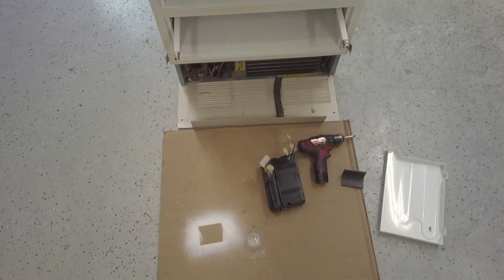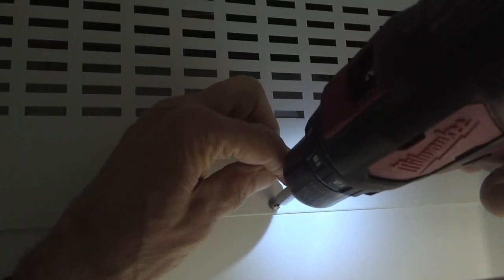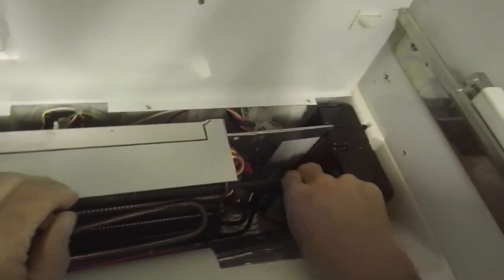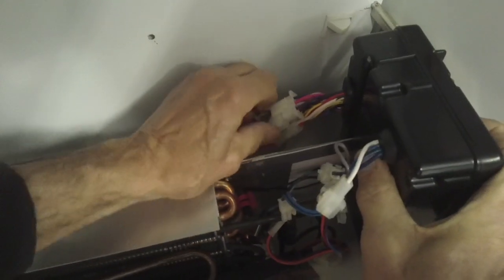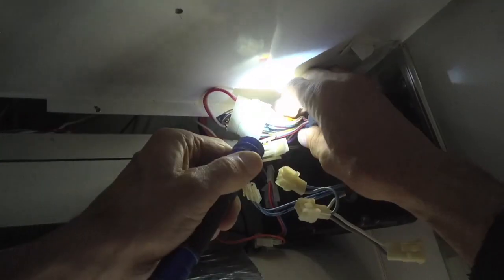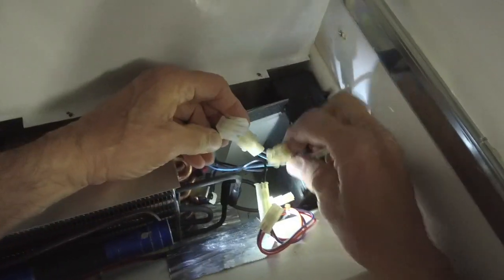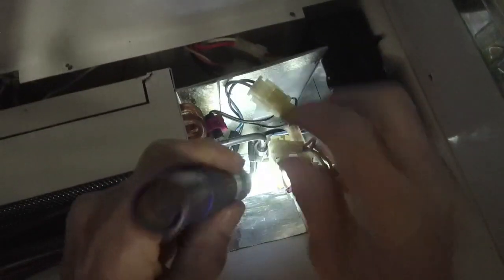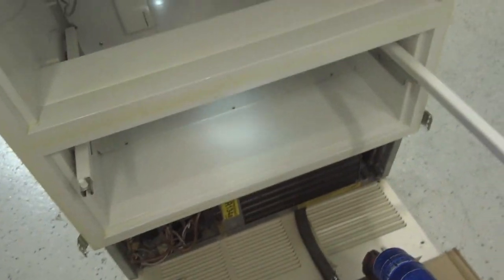Sub-Zero 700BFI-2 Control Board R&R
This video shows how to replace a control board on a Sub-Zero model 700BFI-2